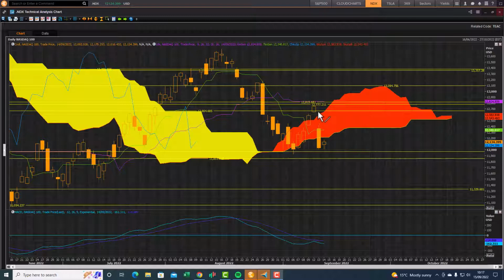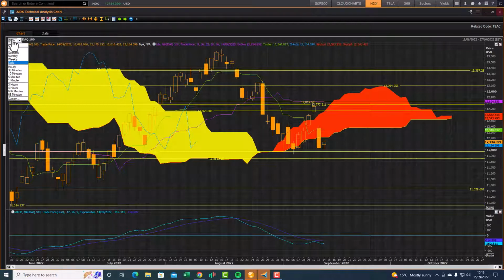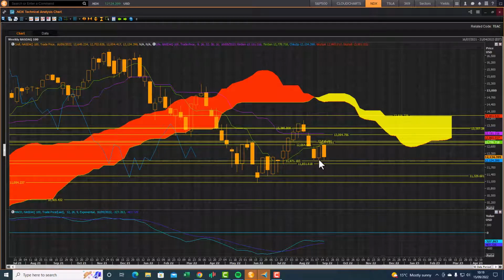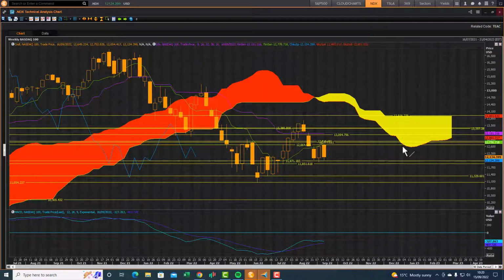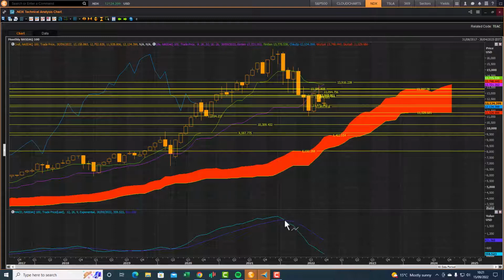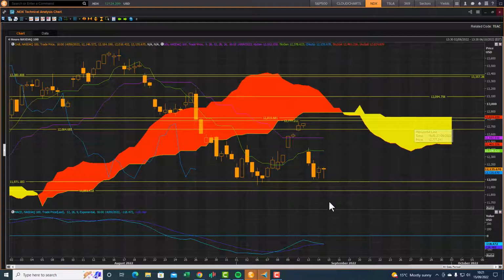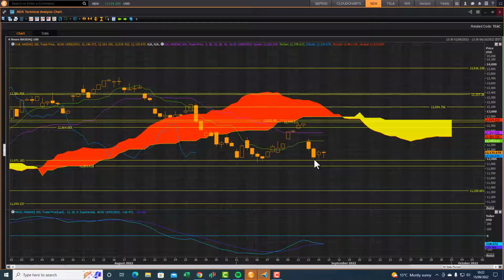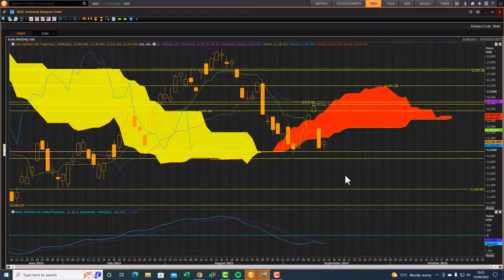Nasdaq100: Back in bearish zone! Cloud Chart Trading Review 15th September 2022!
Nasda100: Back in bearish zone on the 4H & Daily Cloud Chart! NDX100 Cloud Chart Trading Review 15th September 2022